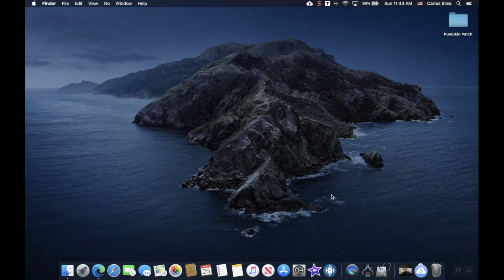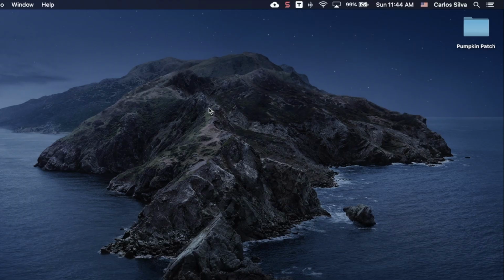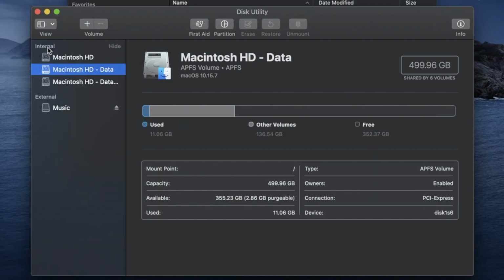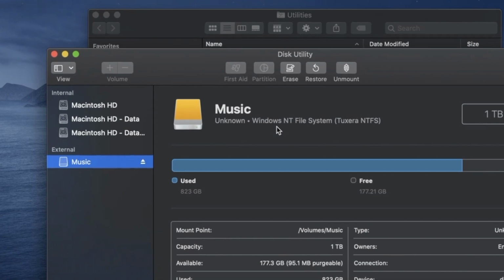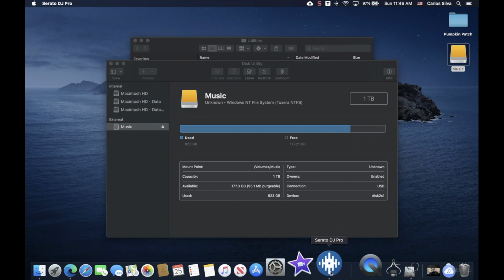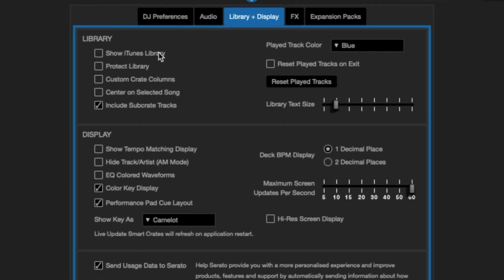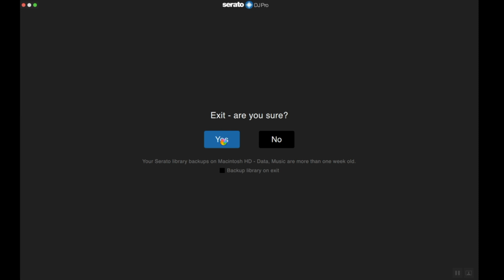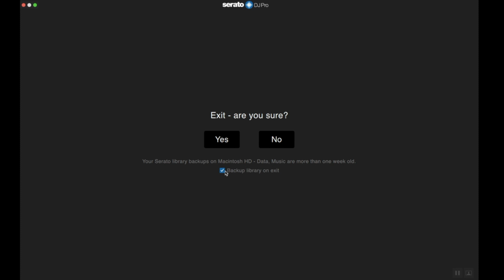Using NTFS (Read AND Write) on ANY Mac and PC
Regardless of PC or Mac I can use my External hard drive with any computer!  This keeps my entire library easy to backup, FAST backups, and compatible with any computer I plug it into.  Serato libraries load FAST and you're ready to go.   Not using Serato?  This helps keep ANY music library or even pictures accessible and easy to edit no matter what you're using.